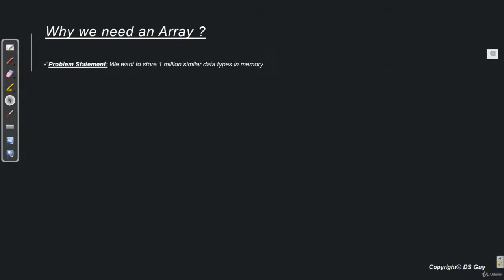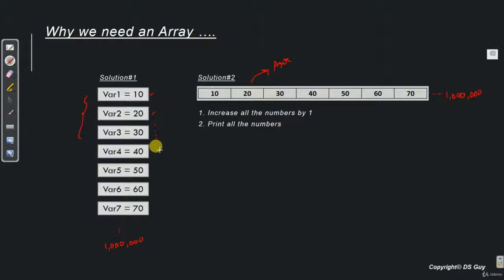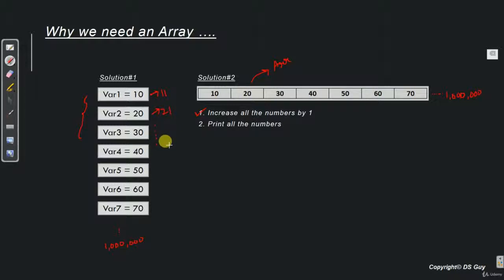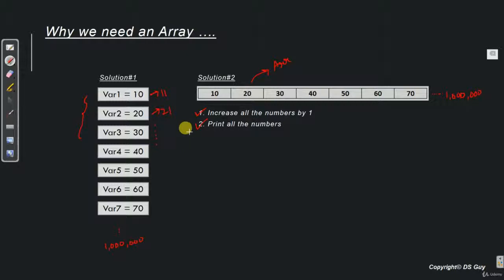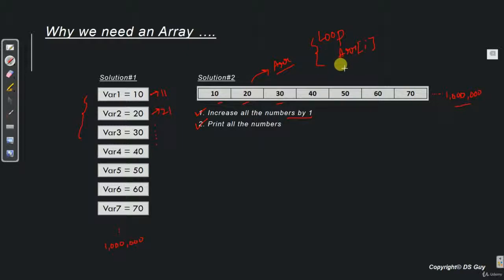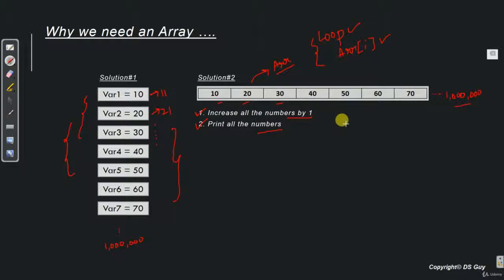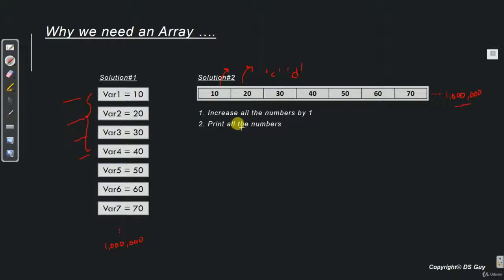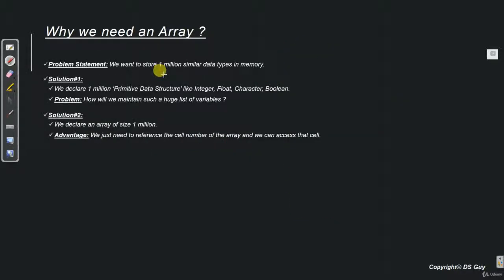014 S03 L01 Why learn Array